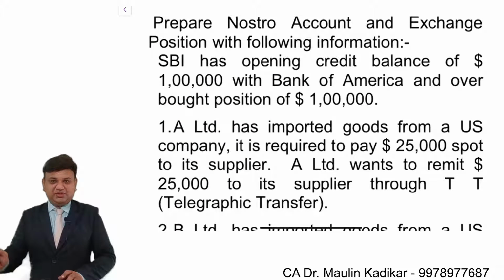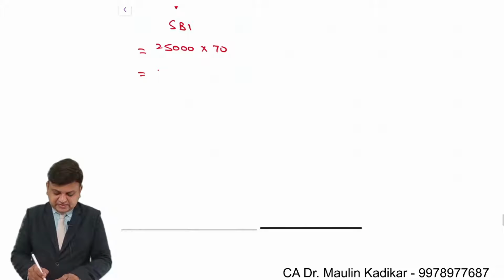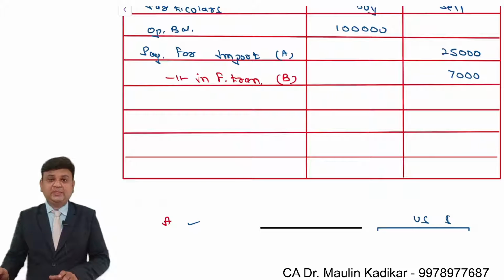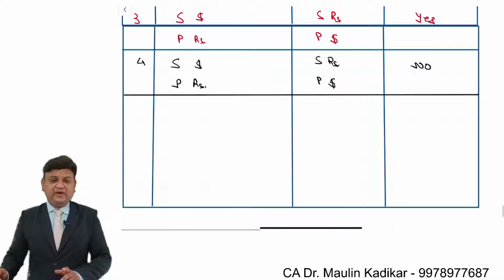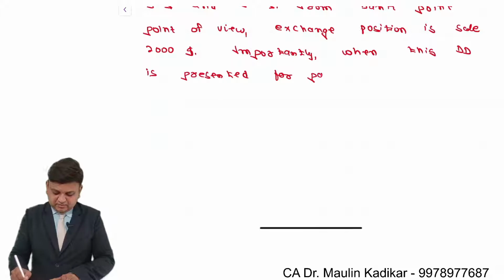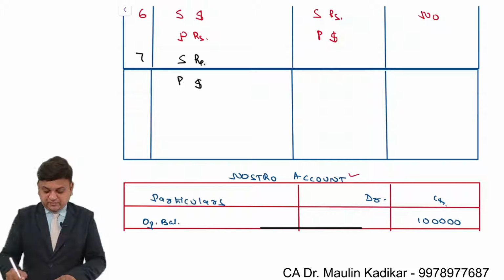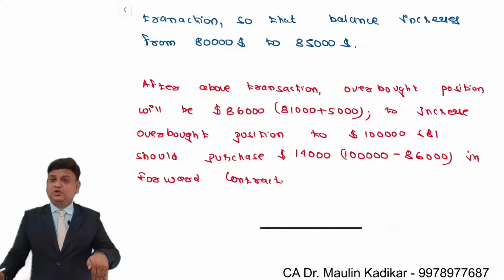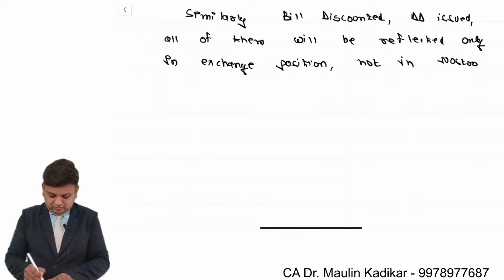Foreign Exchange Risk Management concept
Prepare Nostro Account and Exchange Position with following information:-
SBI has opening credit balance of $ 1,00,000 with Bank of America and over bought position of $ 1,00,000.
1. A Ltd. has imported goods from a US company, it is required to pay $ 25,000 spot to its supplier.  A Ltd. wants to remit $ 25,000 to its supplier through T T (Telegraphic Transfer).
2. B Ltd. has imported goods from a US company, it is required to pay $ 7,000 after 3 months. It is entering into a forward contract to hedge its foreign exchange Risk. A Ltd. wants to remit $ 7,000 to its supplier in forward contract through TT .
3. C Ltd. has exported goods to a US company, it is going to receive $ 5,000 spot from its Customer.
4.  D Ltd. has exported goods to a US company, it is going to receive $ 10,000 after 3 months. It is entering into a forward contract to hedge its foreign Risk.
5. A student from India wants to go to study USA, U S College is accepting payment in $ currency via Demand Draft. The student requests for Demand Draft (DD) of $ 2,000. D D of $ 2,000 is issued by the bank.
6. E Ltd. has exported goods and for that it is receiving Bills Receivable of $ 8 ,000; due date of Bill is 3 Months. This bill is discounted with S B I.
7. D Ltd. cancelling its forward contract.
8. The student wants to cancel his Demand Draft.
9. Bank wants to keep Credit Balance of $ 85,000.
10. Bank wants to keep Overbought position of $ 1,00,000.